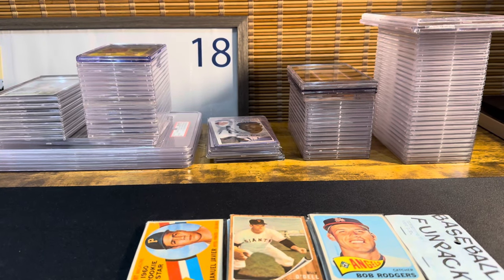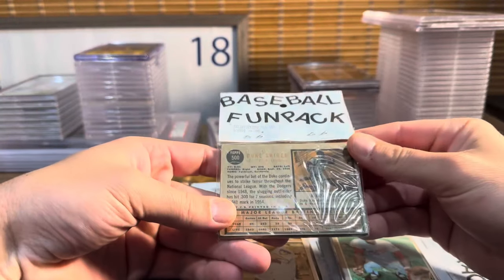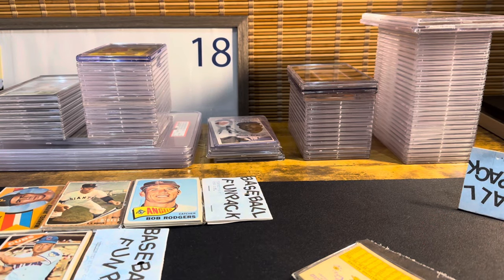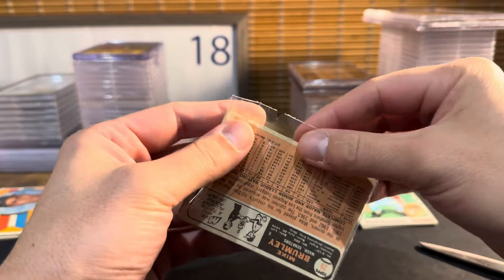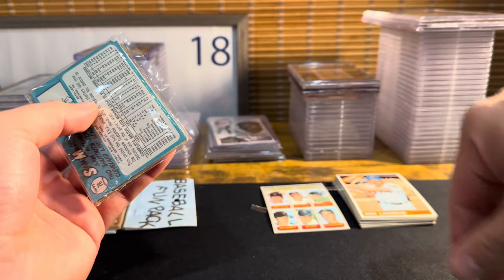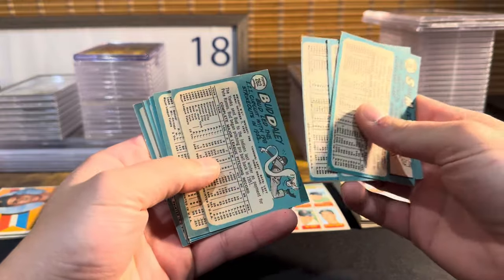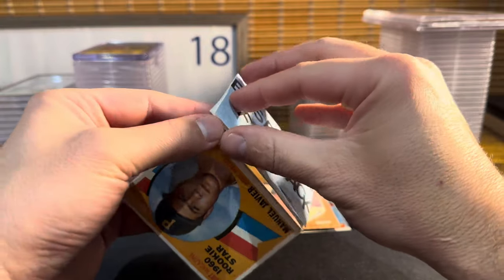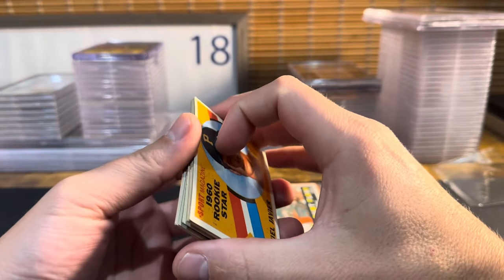Opening 5 1960s/70s Vintage Baseball Card Fun Packs!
Not sure I would recommend this to anyone else but let me know what you think!